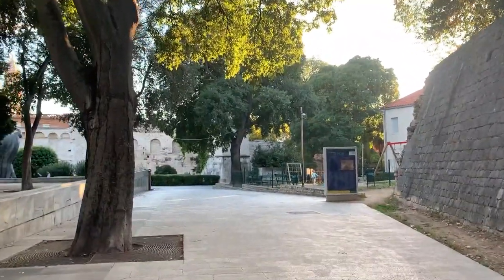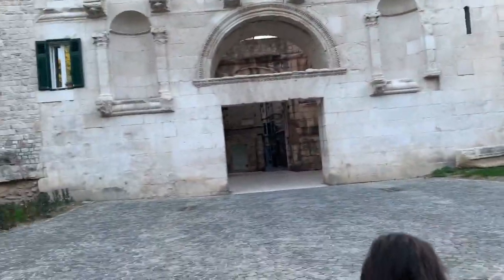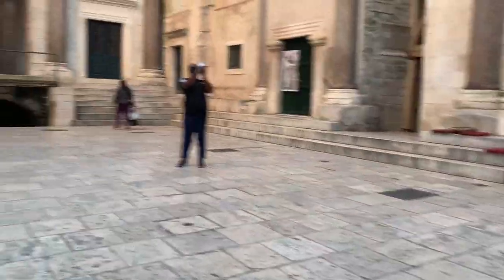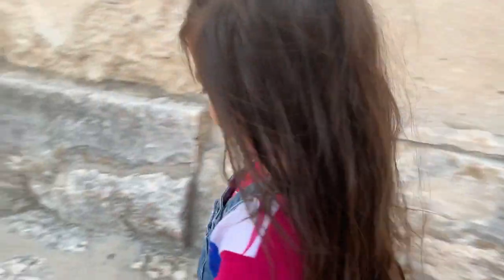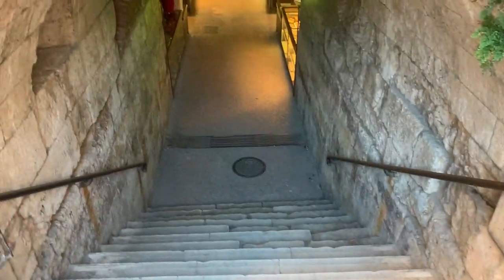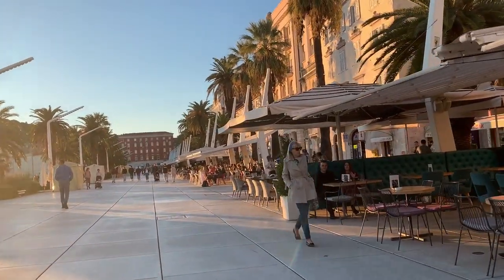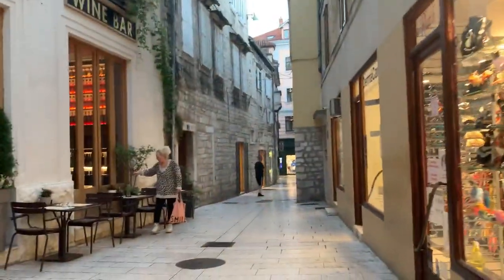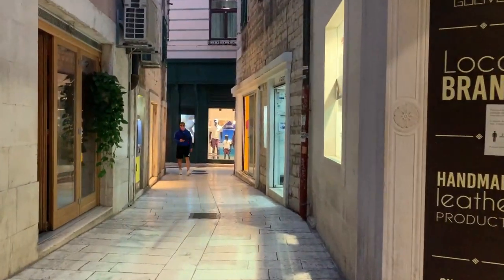HOW THE BASEMENTS OF DIOCLETIAN PALACE WERE PRESERVED? | OCTOBER 2020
Just another day in our life here in Croatia. We walked around the Old Town while sharing with you the little bit of history that we know so far. Please watch the video to discover what helped the basements to retain their charm and beauty up until today after more than 1700 years in existence. Your guess is as good as mine. Wink!

◉ Song: Route 1 (Sarah the Illstrumentalist)
◉ Song: The Wedding Feast (Bonnie Grace)
◉ Song: Golden Crates (Dusty Decks)

XOXO,
KT